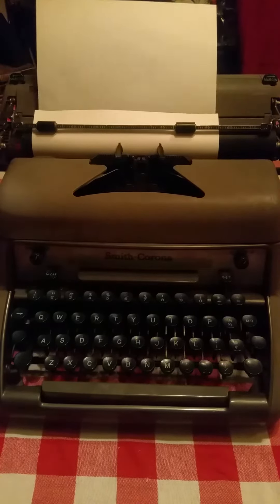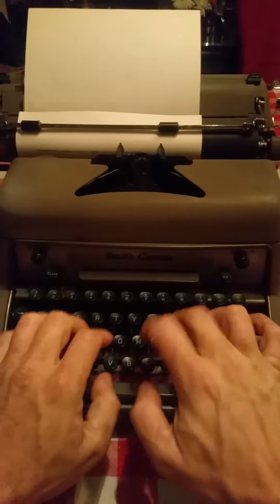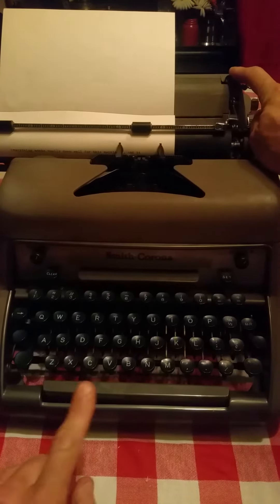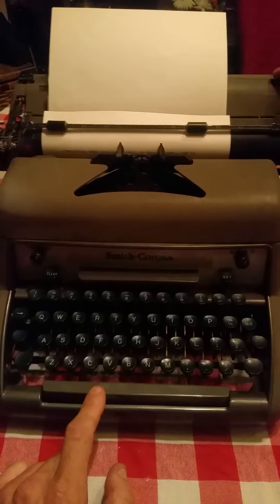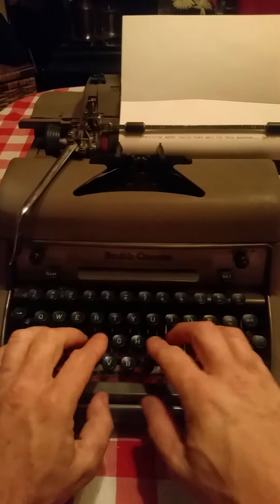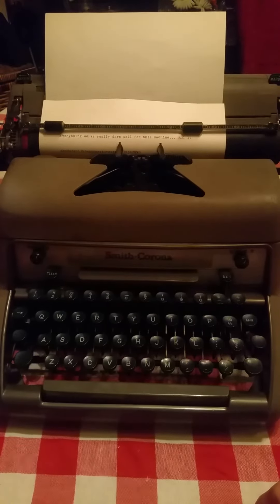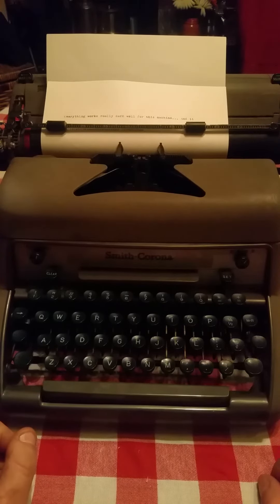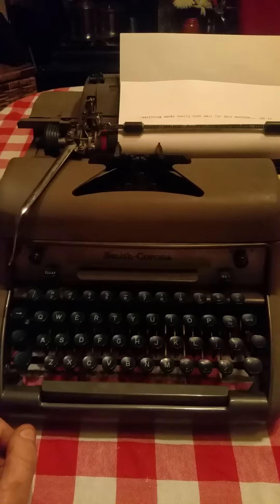Smith Corona Standard Typewriter FOR SALE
Up for sale is this late 1960's Standard Typewriter. Newly services and ready to rock. This is a demo video.